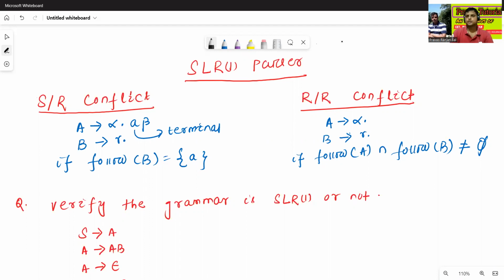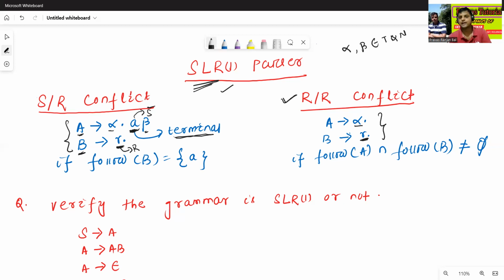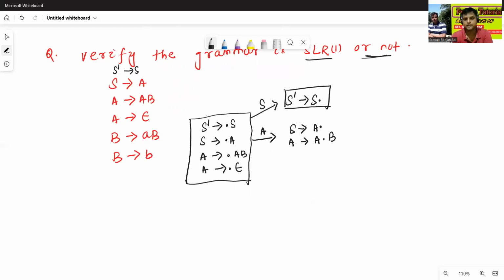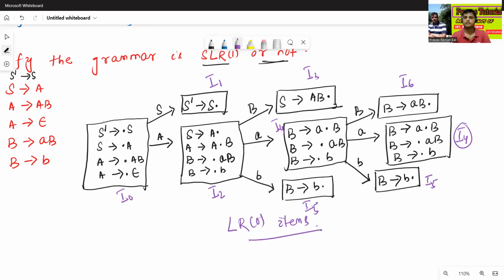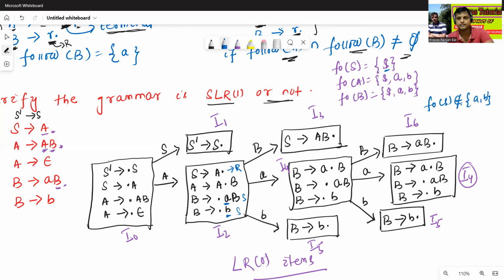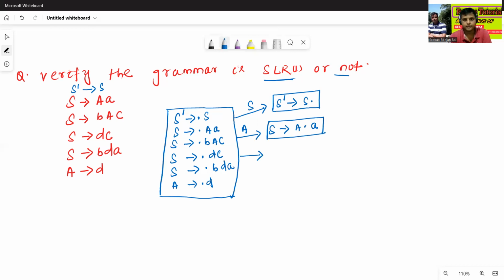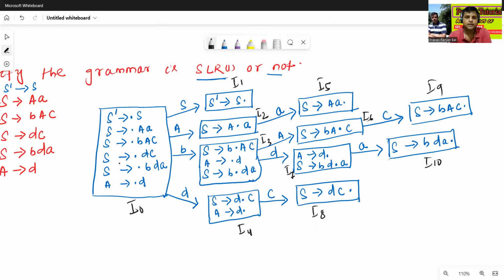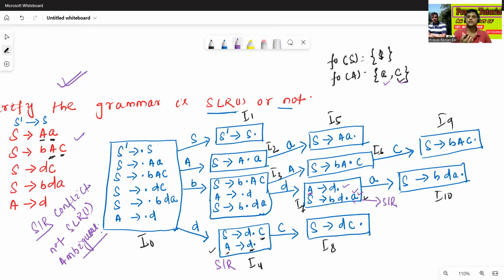S/R and R/R Conflict in SLR (1) | SLR(1) Parser Part 3 (C34)